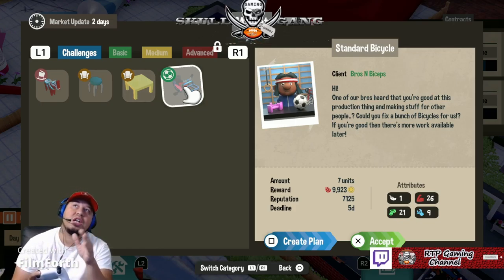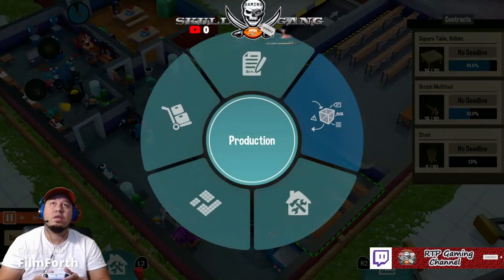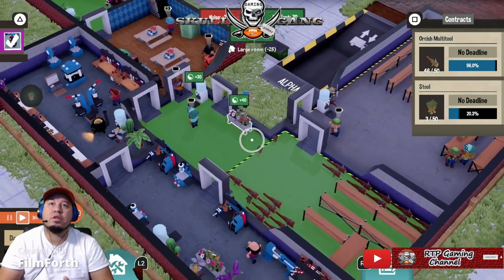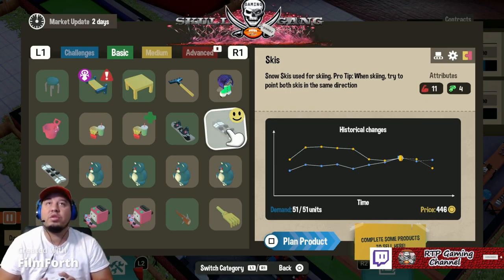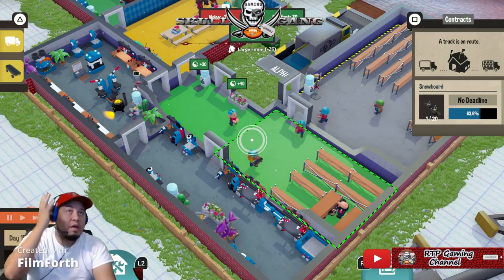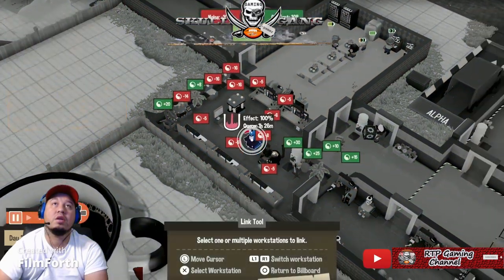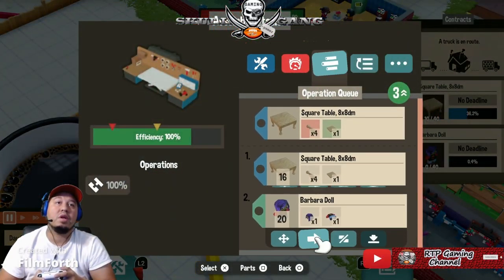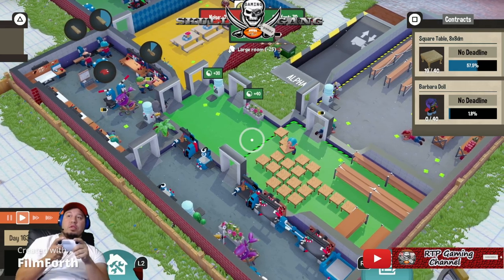Big Little Workshop | Part4 The come up!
we watch as i start hitting my stride in the game!